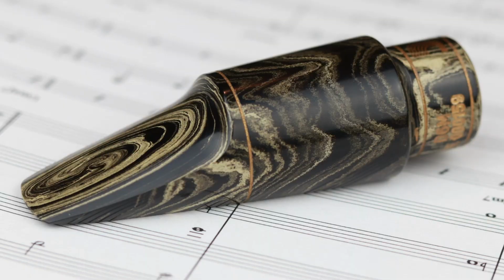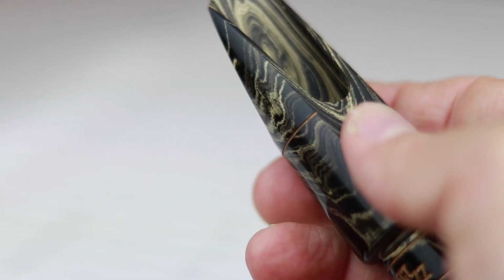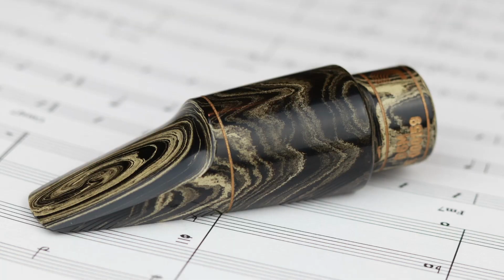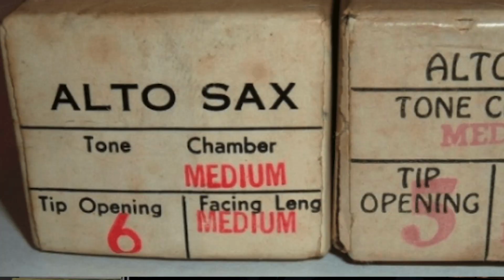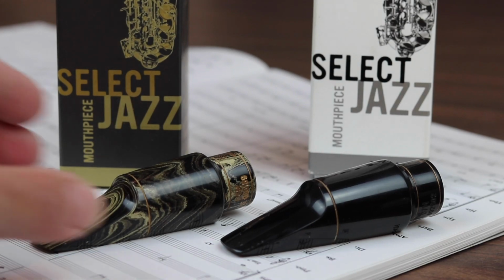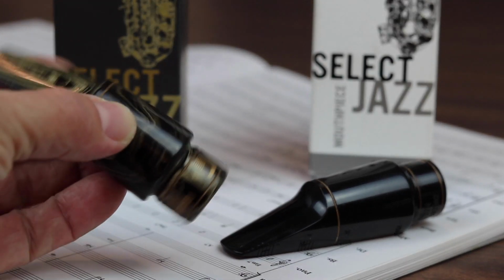D'Addario Select Jazz Marble (alto) Mouthpiece Review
Dr. Wally reviews the D'Addario Select Jazz alto saxophone mouthpiece. Featuring the limited edition marble mouthpiece, we cover the specifications, a playing test, and value comparison.